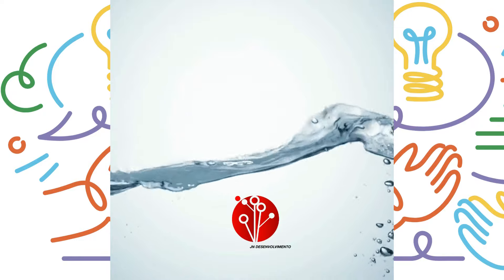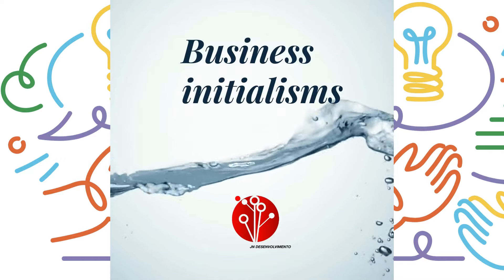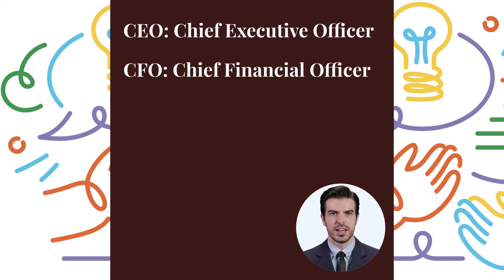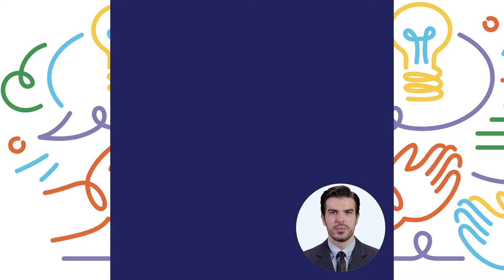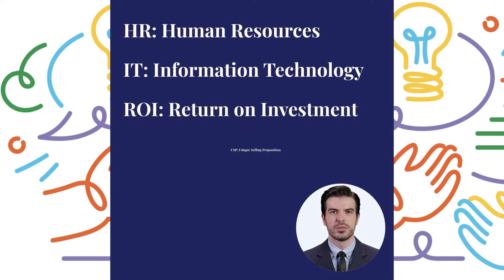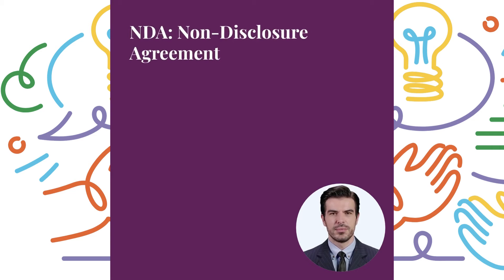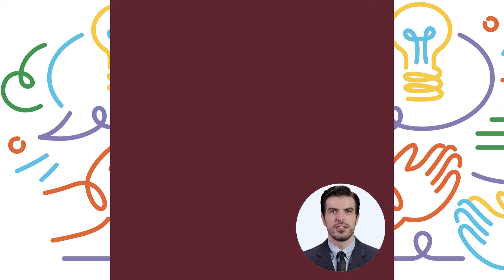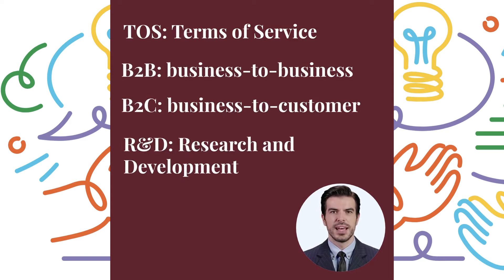Unlock the Power of English - Business Initialisms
Learn English in an easy way.
Every Wednesday, new videos.